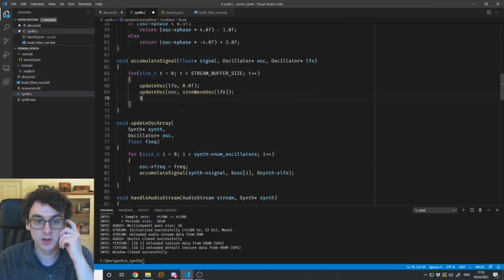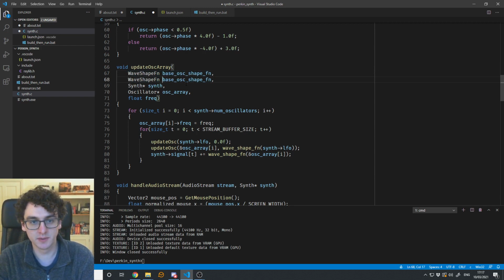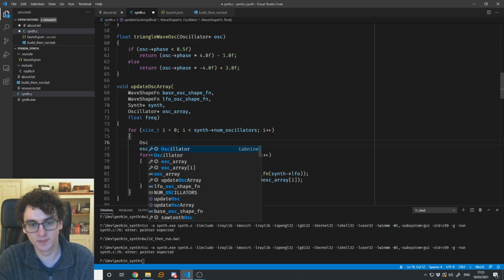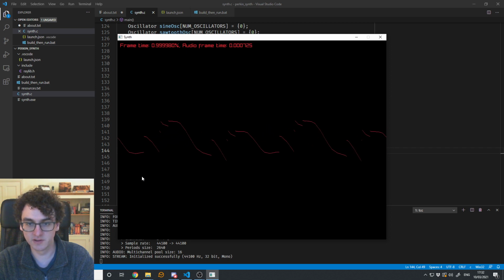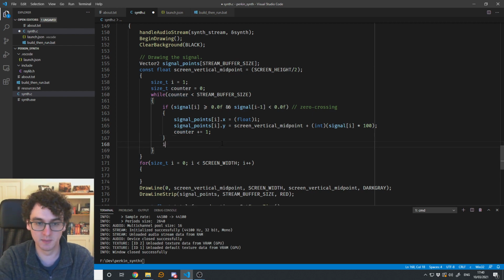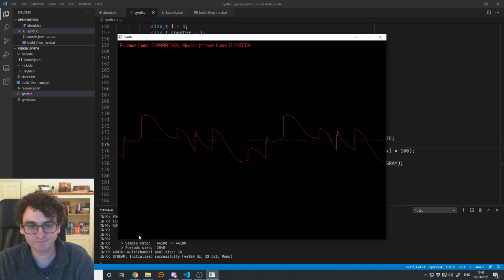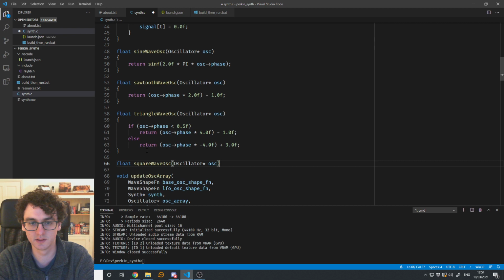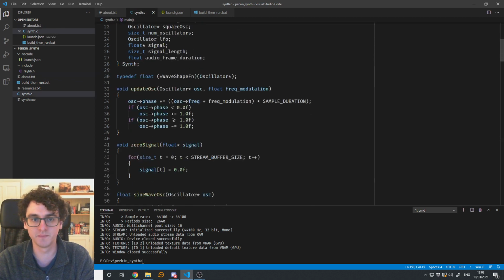Coding a synthesizer in C (episode #3)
A programming tutorial on how to create a synthesizer in C using Raylib. Been a while since I have got stuck into a programming project, so I'm using this opportunity to record the process. This is completely unedited so you'll get to see me waste a lot of time debugging and making silly mistakes :)

=== TOOLS ===
== Visual Studio Code.
== Tiny C Compiler (TCC) [included with raylib].
== Windows 10.

=== RESOURCES===
== Building a Numerically Controlled Oscillator

=== CHAPTERS ===
0:00 - Welcome back.
1:00 - Fixing updateOscArray.
3:30 - Using function pointers.
14:40 - Explaining pointers, again.
19:45 - Amplitudes.
23:00 - Changing the signal drawing.
26:10 - Detecting a zero-crossing.
45:23 - Adding the square wave.
52:00 - Wrap up.